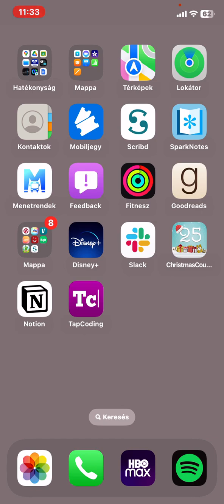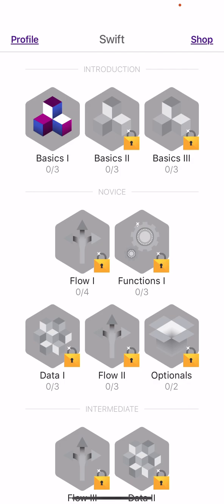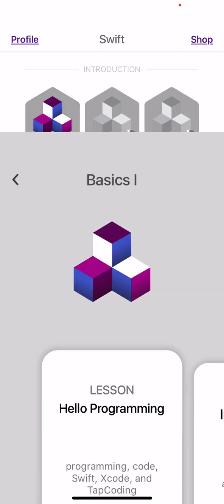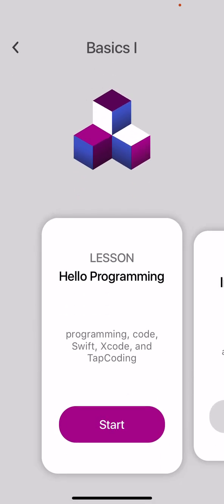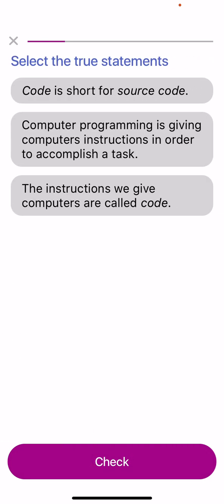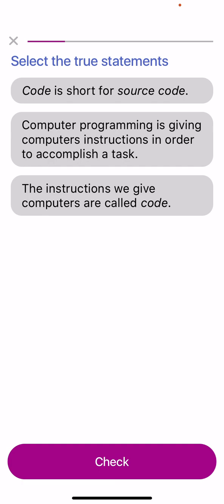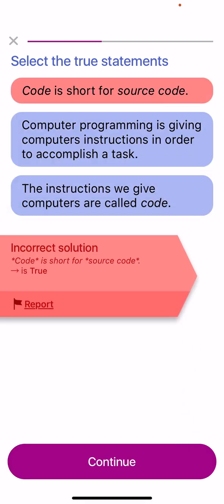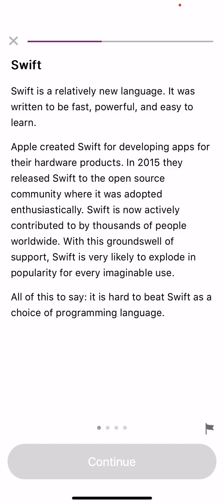How to check your knowledge in TapCoding?